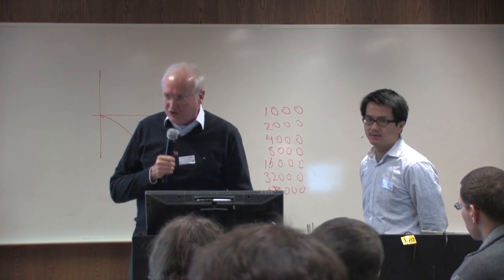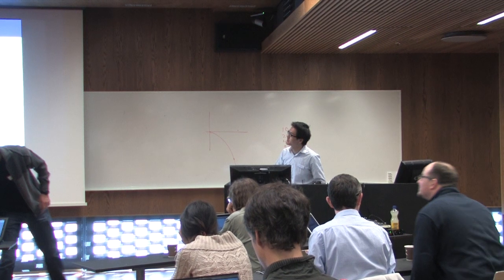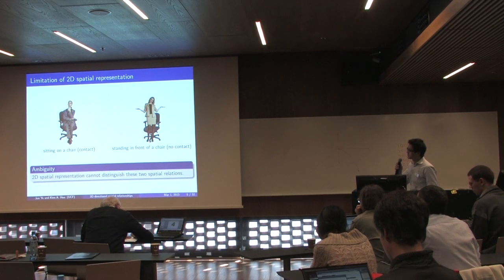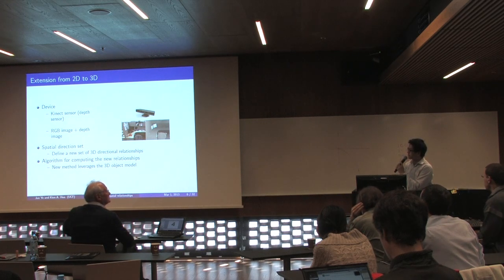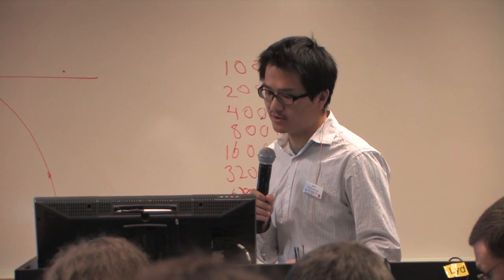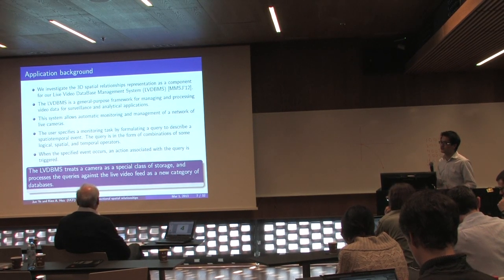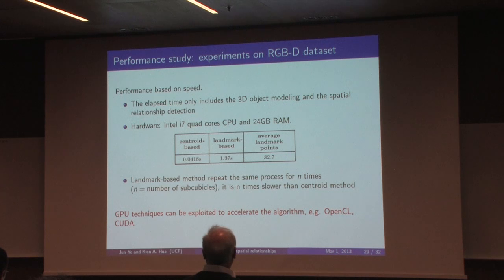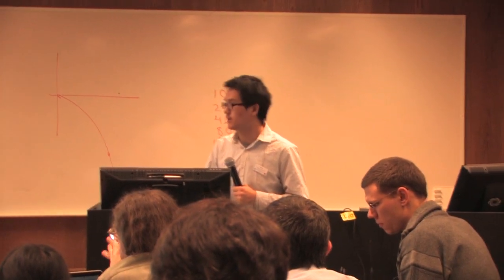Exploit Depth Camera for 3D Spatial Relationship Interpretation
Interpretation of spatial relations between objects is essential to many applications such as robotics, video surveillance, spatial reasoning, and scene understanding. Current models for spatial logic are two-dimensional. With the advance in new sensing technology, inexpensive depth sensors become widely available and 3D scene reconstruction can be applied in various application scenarios. In this paper, we propose a 3D spatial logic and algorithms for interpretation of spatial relationships among objects in 3D space. More specifically, these techniques are developed for LVDBMS (Live Video DataBase Management System), a generic platform for live video computing. We extend the original directional relationships into 3D directional relationships, and introduce a simple yet effective way to build 3D object models based on depth sensors. A highly accurate and efficient algorithm is also proposed to compute the spatial relationships between two objects by sampling the entire space from the reference object. Experimental results based on a real indoor scene and an RGB-D dataset are given to demonstrate the effectiveness of our techniques.